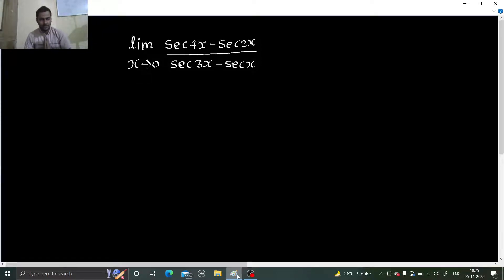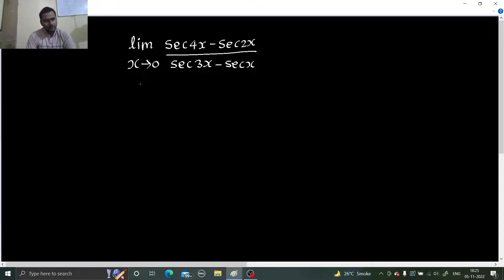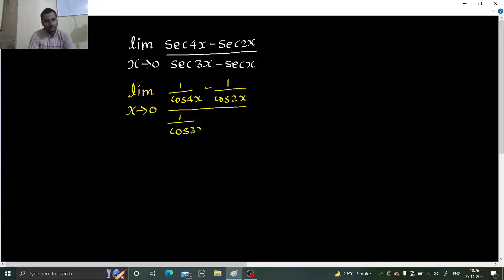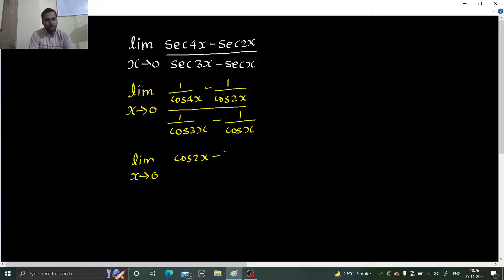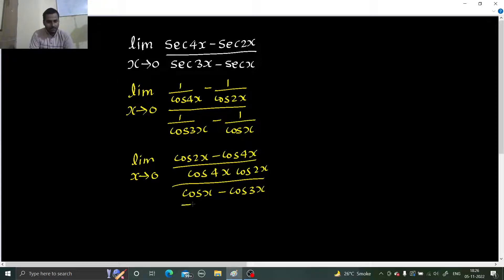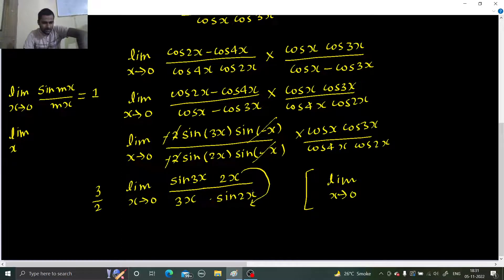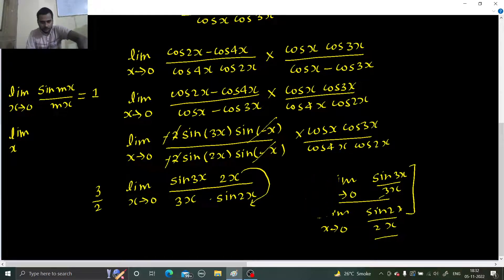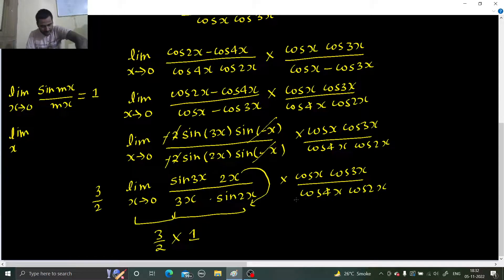lim x→0 (sec4x-sec2x)/(sec3x-secx)